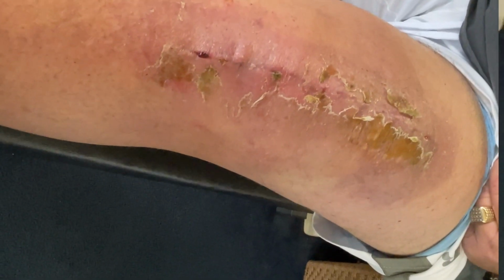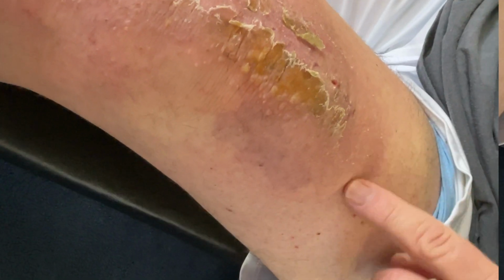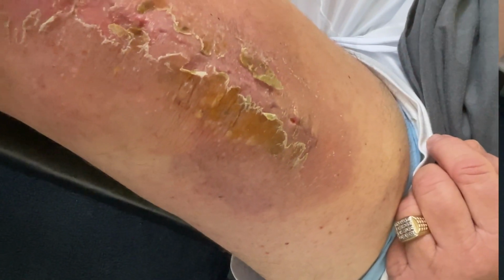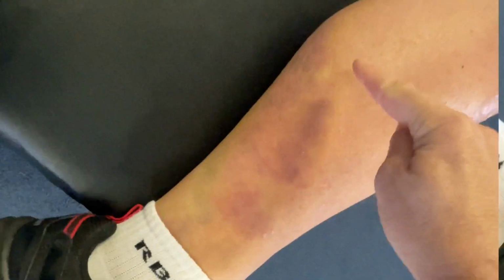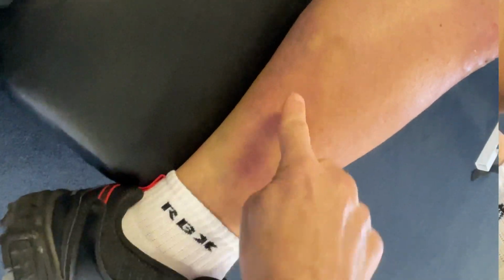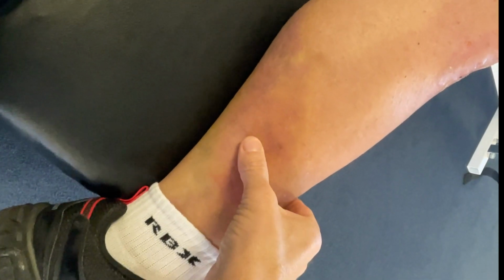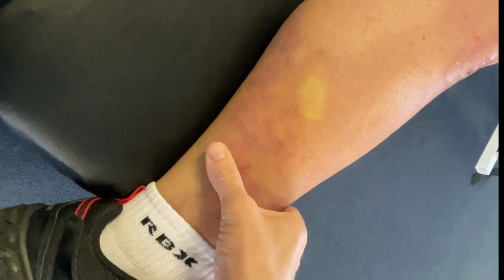[WARNING!!! Graphic] Skin Irritation & Breakdown After Total Knee Replacement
Please DO NOT WATCH if you don't want to see graphic content. In this video we are discussing the skin breakdown and assessing a post surgical incision following total knee replacement.

💚 Recommended YouTube / Amazon Products 💚:
✔️Best Cold Gel Pack
✔️Calf Stretch Wedges
✔️Frozen Massage Roller
✔️Seated Pedal Bike

5900 Long Meadow Dr
Middletown, OH 45005